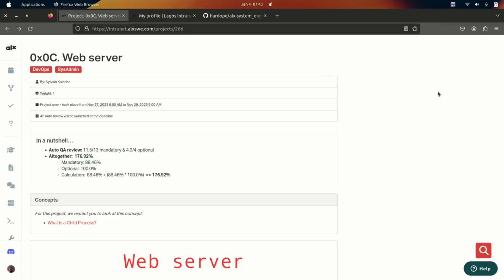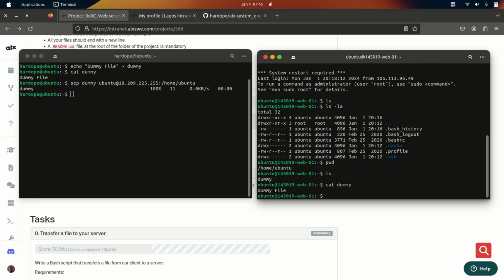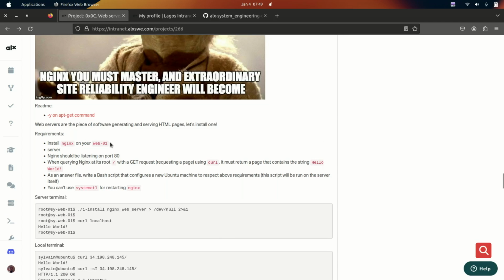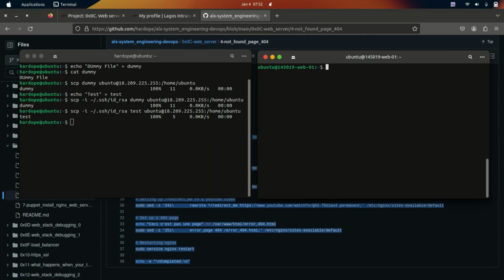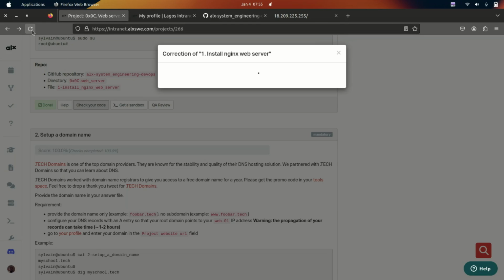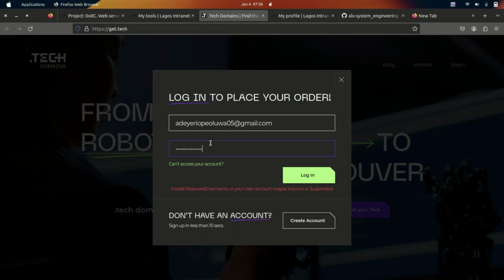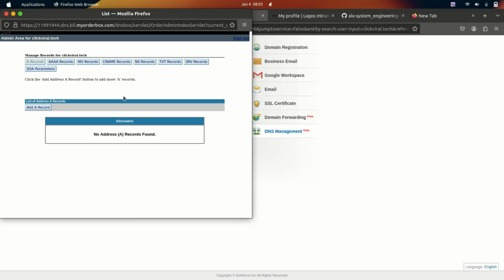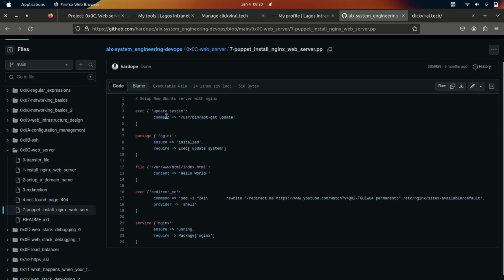0X0C WEB SERVER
0X0C Web server project.

Install and seup NGINX Using Scripts.
Learn SCP
DNS Management